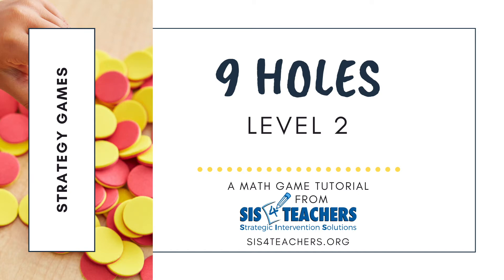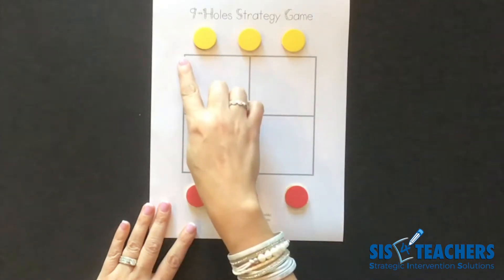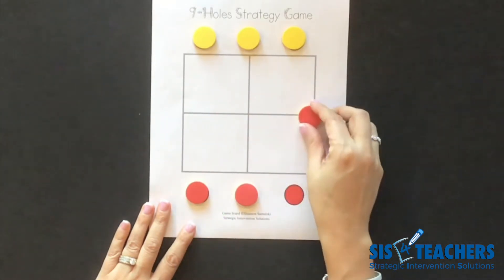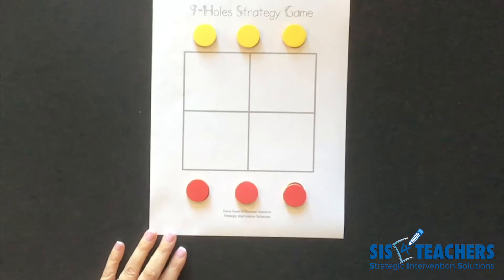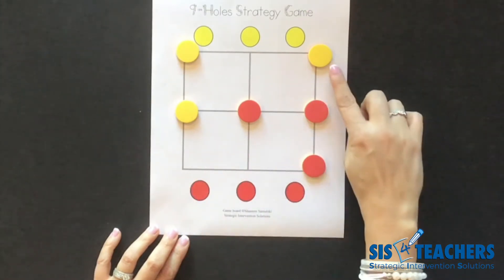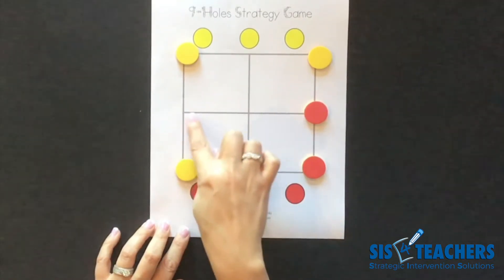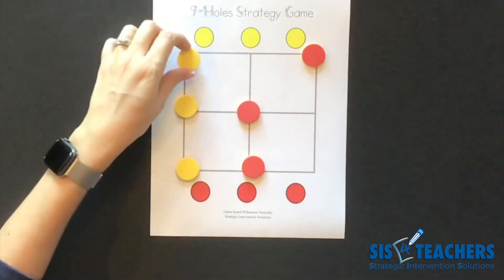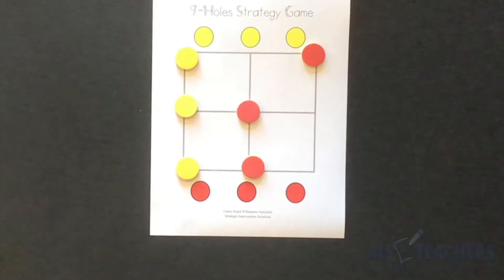Strategy Games: 9 Holes - Level 2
Mastered Level 1? Getting three in a row is harder if you can only move along the lines! Take the strategy game 9 Holes to the next level! The 9 Holes strategy game is the perfect addition to Math Workshop to help students learn to think strategically and question their metacognition.